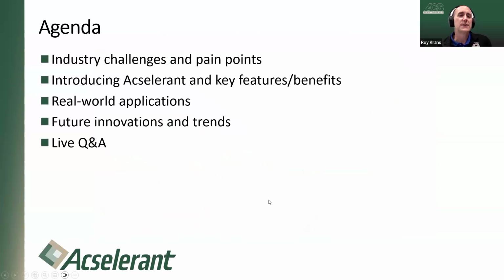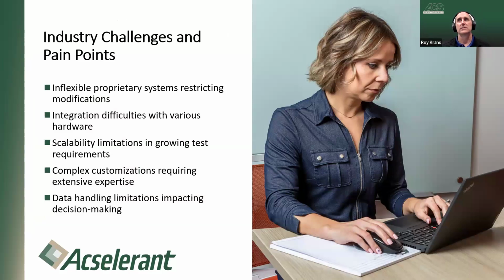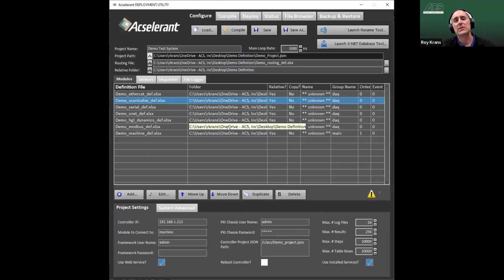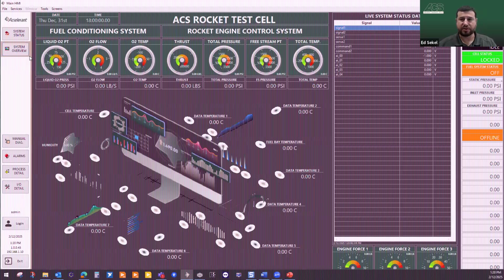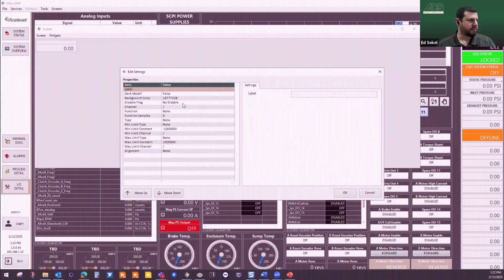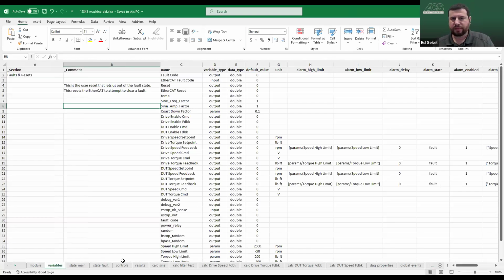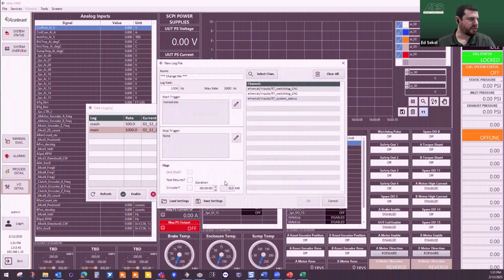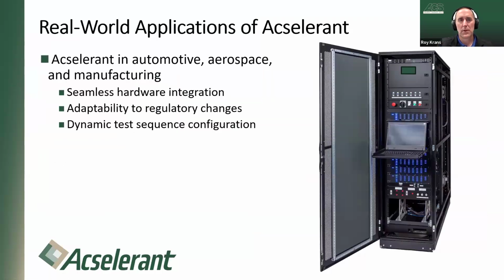ACS Webinar - Transforming Testing with Acselerant™ Software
Watch the recording of our webinar, Transforming Testing with Acselerant™ Software, where we showcased how Acselerant is tackling industry challenges with cutting-edge real-time control, unmatched system flexibility, and future-proofing solutions.

In this session, you'll see live demonstrations of its software modularity, integration capabilities, and real-world applications in industries like automotive and aerospace.